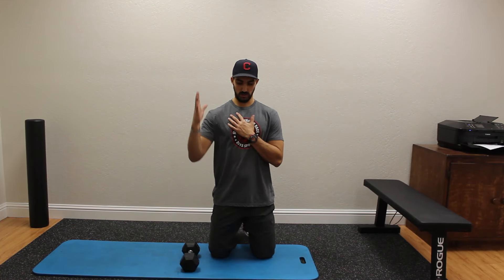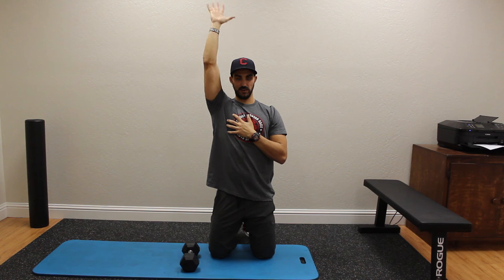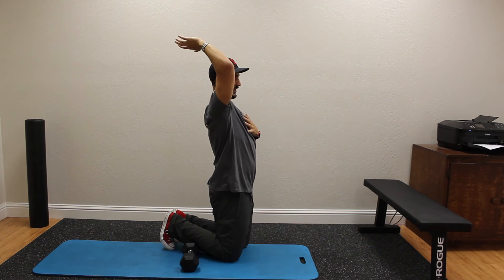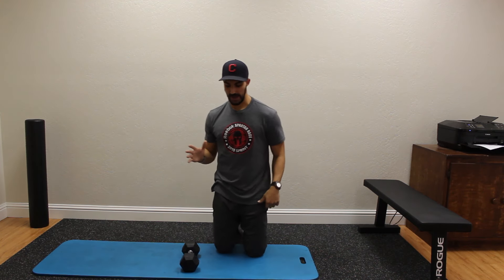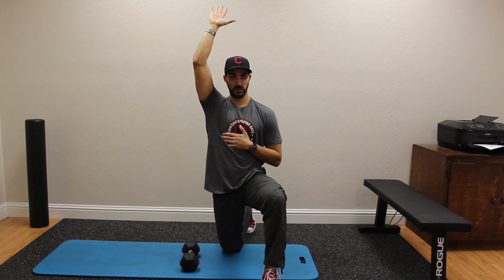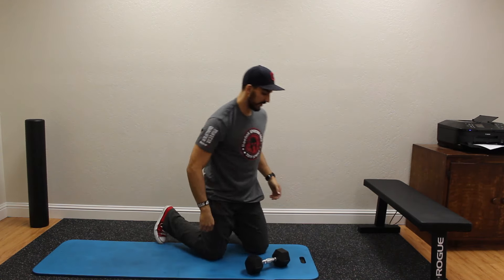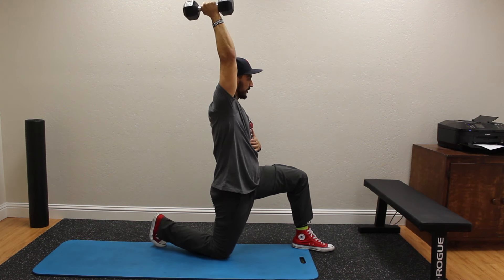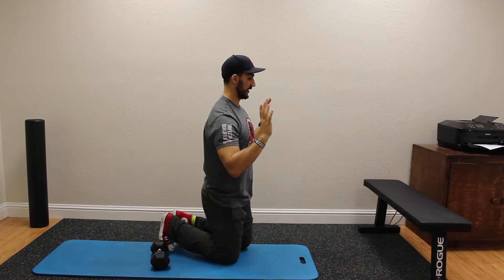Shoulder Impingement Exercise - half kneeling press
In person strength, posture, and alignment training to get control of your life in San Francisco Bay Area (Redwood City):

Fitness, Strength, Mobility, powerlifting, bodybuilding, crossfit, running, yoga, health, squat, deadlift, pain relief, movement, therapy, spine, posture, personal training

This video is about Shoulder Impingement Exercise - half kneeling press